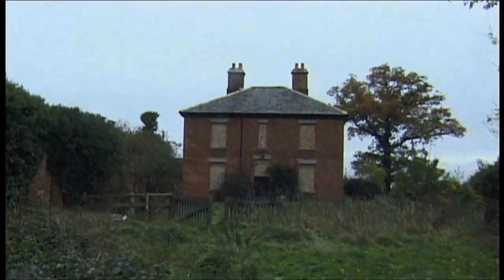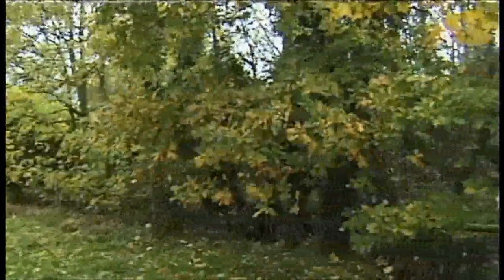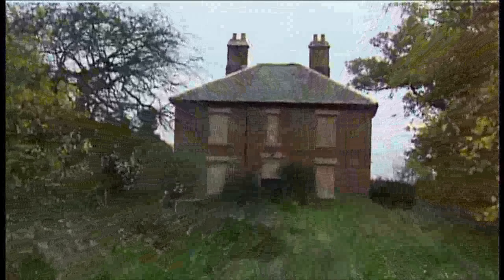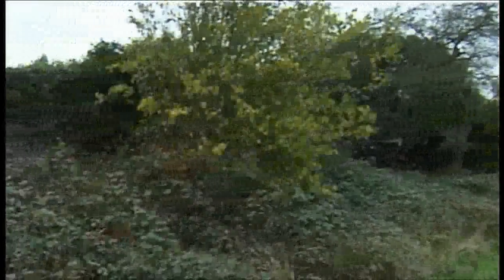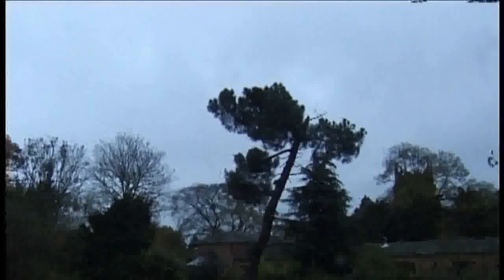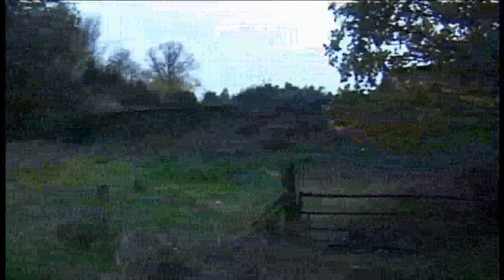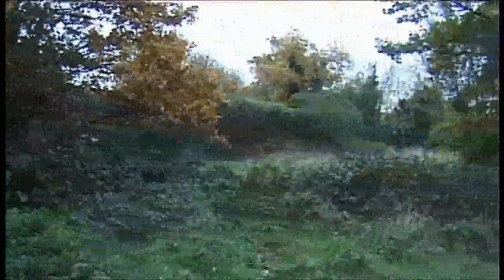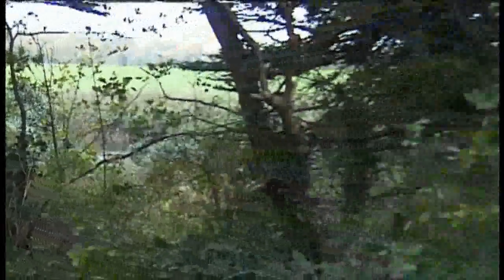ELFORD PROJECT- DAVE WHATTON THE ENGINEER WORKING ON THE PROJECT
ELFORD PROJECT- DAVE WHATTON THE  ENGINEER WORKING ON THE PROJECT Just before I moved to Kelowna BC Canada Jan 2008 I worked on the Promotional DVD to try and secure a grant fro the UK Lottery commission to obtain lotto money to help fund the restoration of this beautiful Victorian walled garden at Elford in Staffordshire in the United Kingdom.